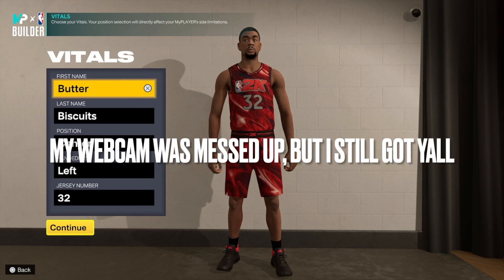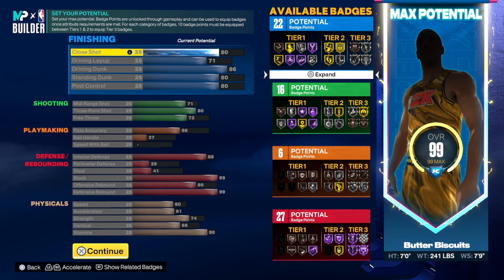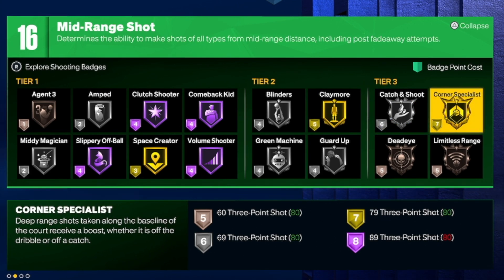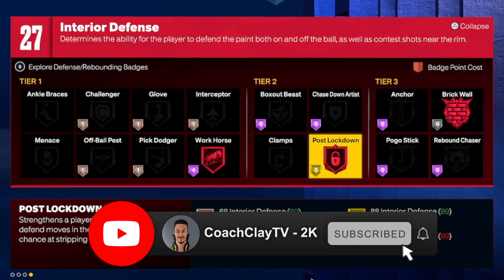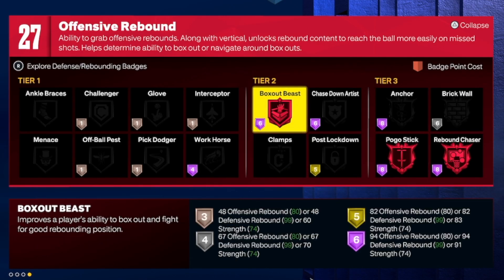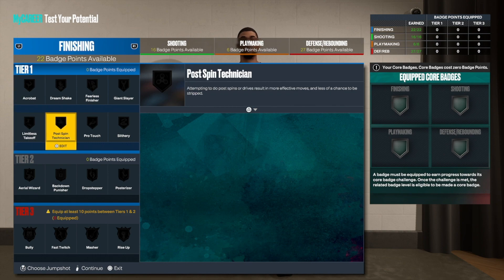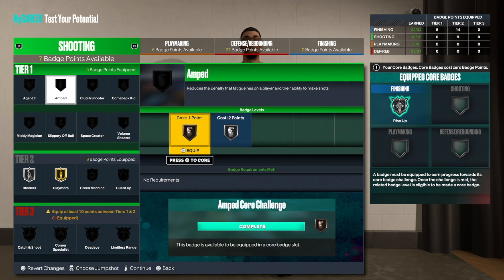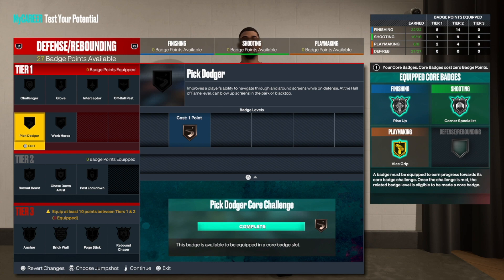❗I MADE THE DEMI GOD POPPER BUILD IN THE NBA 2K23 MY PLAYER BUILDER👀❗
I live stream every Sunday - Friday!

Follow here!